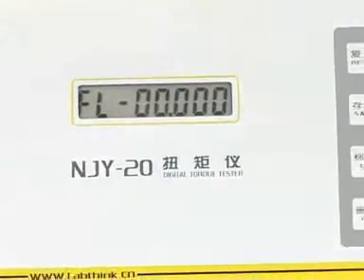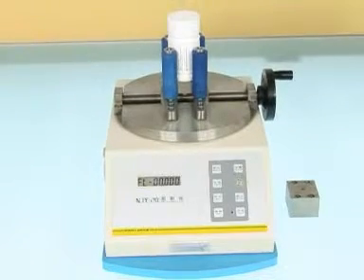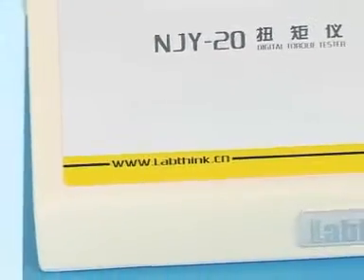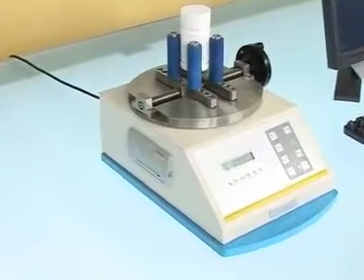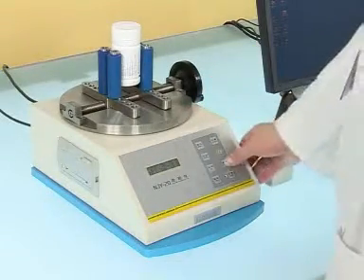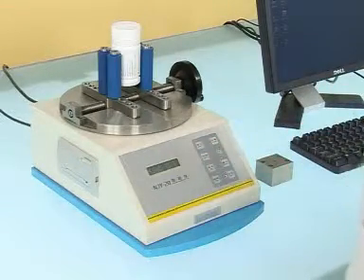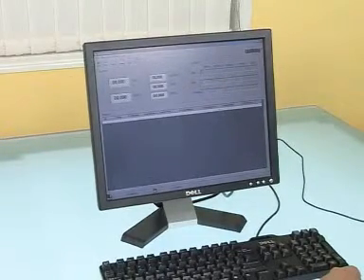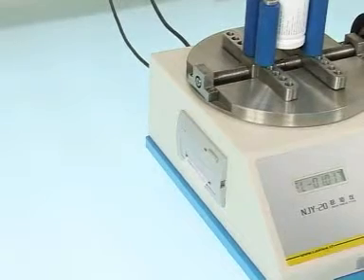NJY 20 Torquimetro Digital para Tapas Labthink Instruments Co Ltd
PERME VAC-V1 Analizador De Permeabilidad De Gas se diseña para examinr y medir el factor de permeabilidad al gas, coeficiente de solubilidad, difusión y penetración a distintas temperaturas de las películas plásticas, películas laminadas, película permeable, material de alta barrera, hojas, hojas metálicas y goma, incluyendo la hermeticidad de caucho, etc .

Área de Aplicación
Embalaje, Supervisión de calidad y supervisión farmacéutica, Alimentación y farmacia, Plástico y caucho, Petroquímica y bioquímica, Consumo diario.

Elementos de prueba
Permeabilidad Permeabilidad al vapor de agua y de gas